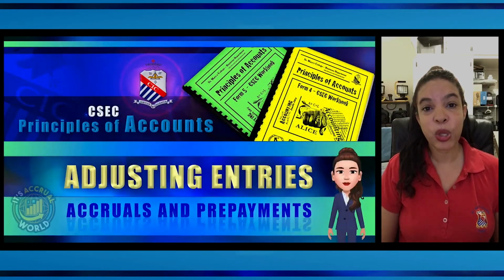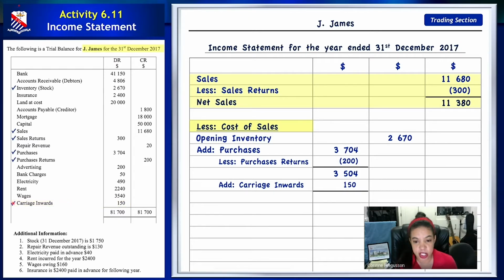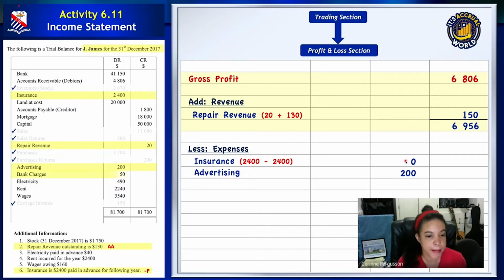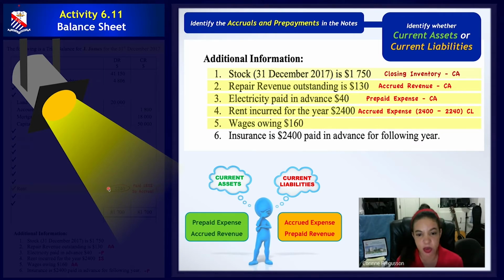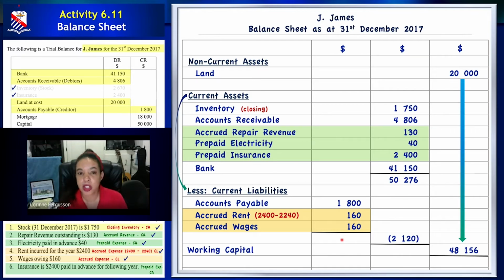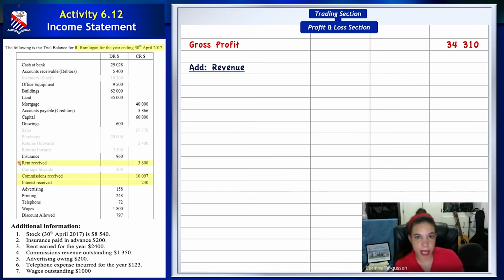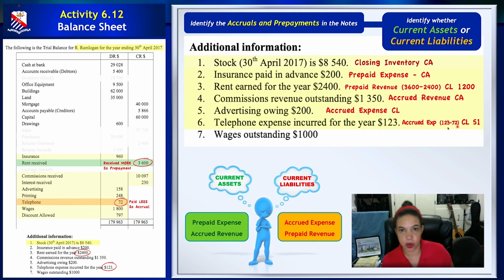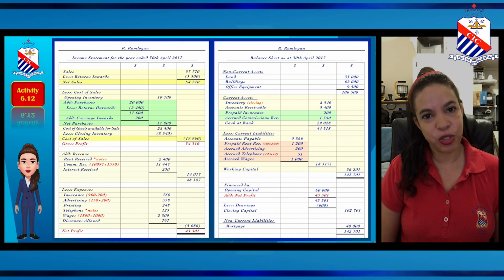Final Accounts with Accruals and Prepayments (Worked Examples)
Final Accounts with Accruals and Prepayments
Worked Examples for Workbook Activities 6.11 and 6.12

00:30 Introduction / Overview
03:01 Activity 6.11 - Income Statement
28:35 Activity 6.11 - Balance Sheet
51:16 Activity 6.12 - Income Statement
01:04:05 Activity 6.12 - Balance Sheet